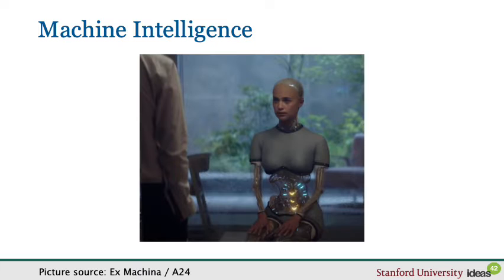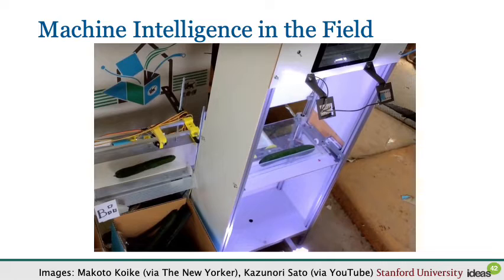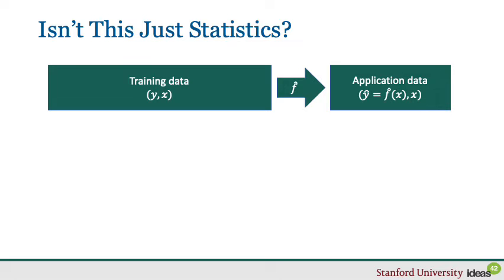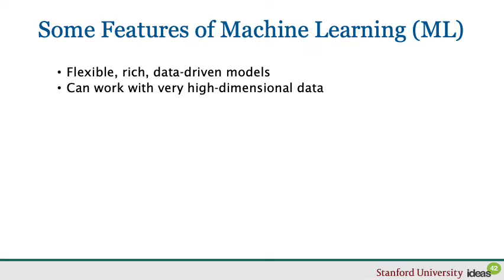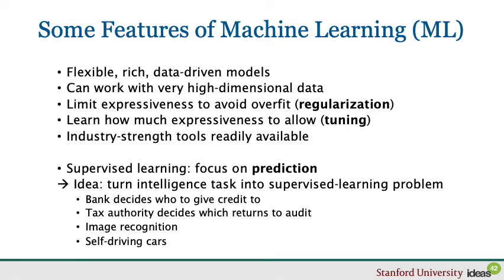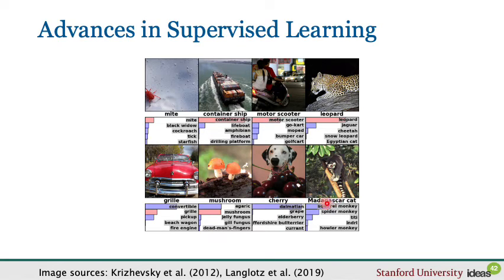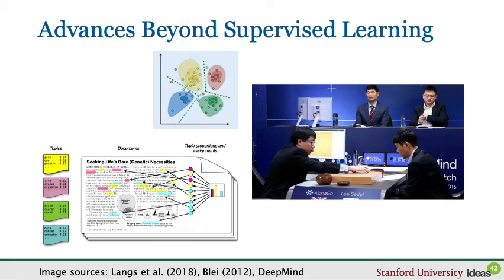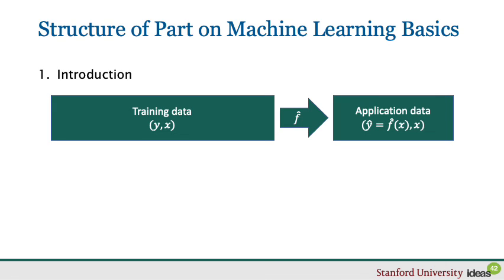Applied Machine Learning: Introduction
Professor Jann Spiess presents an introduction to applied machine learning.